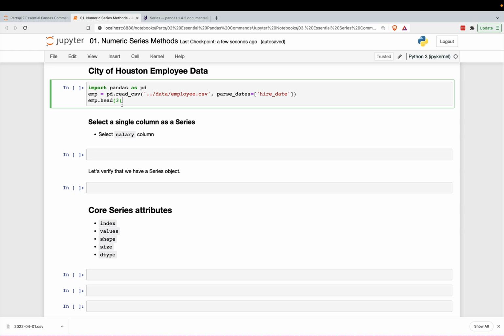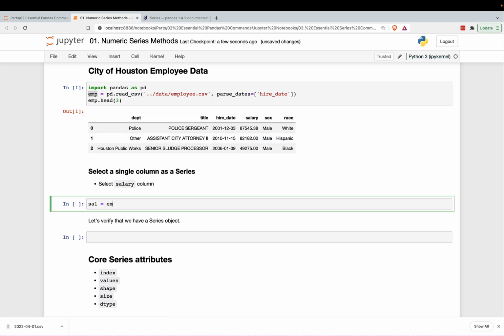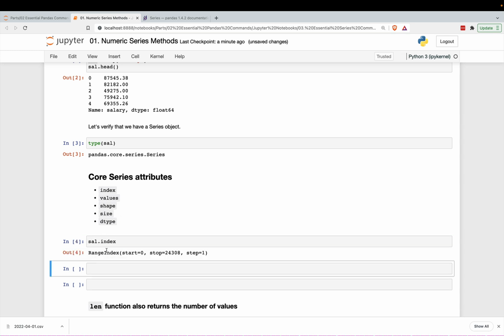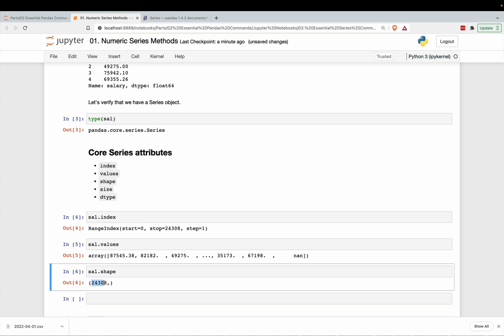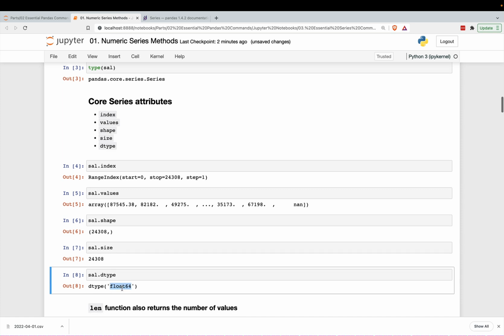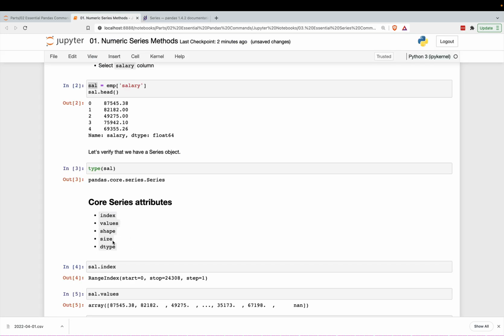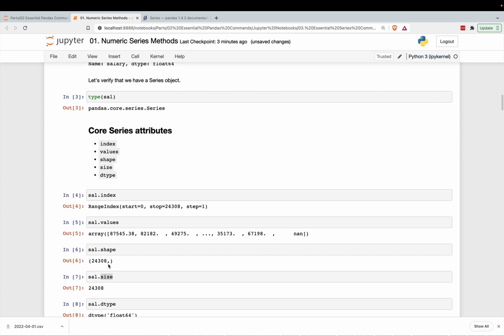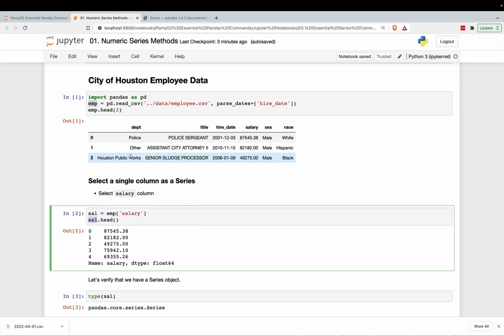02 Core Series Attributes